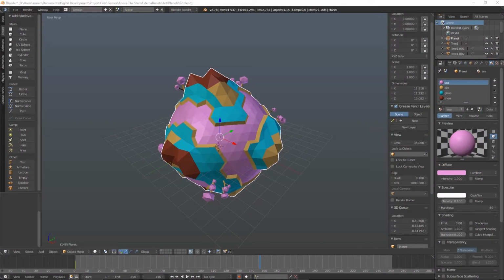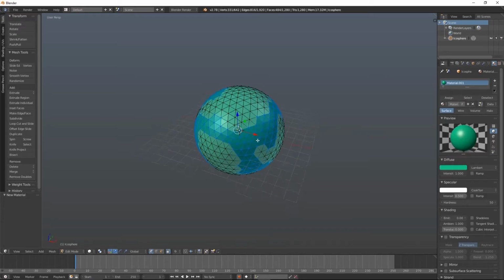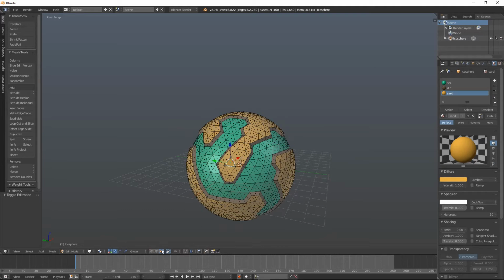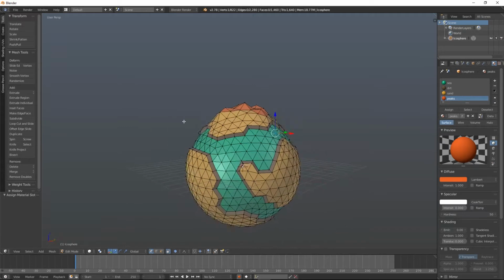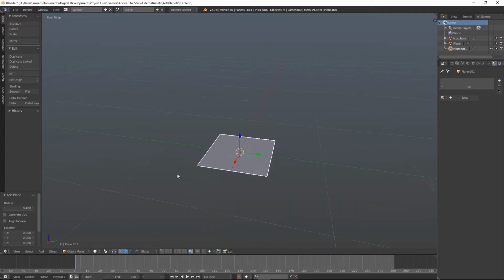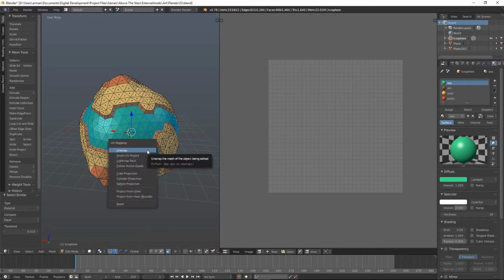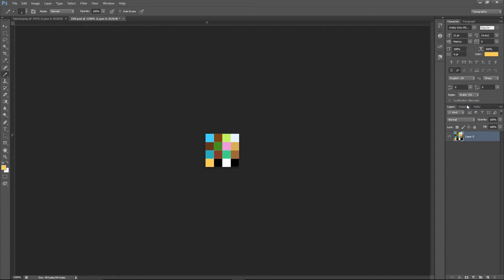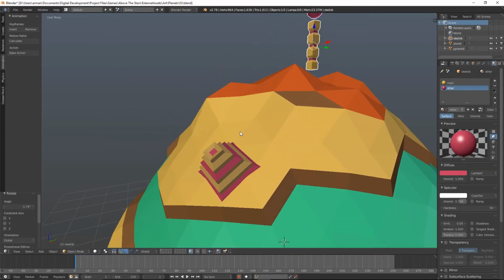Low Poly Planets | Blender to Unity [OUTDATED - see description]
Mostly the same tutorial but with controls updated for blender 2020.

Low Polygon Planets from blender to Unity. Lightweight, ascetically pleasing, and super easy to make!

Great for games.